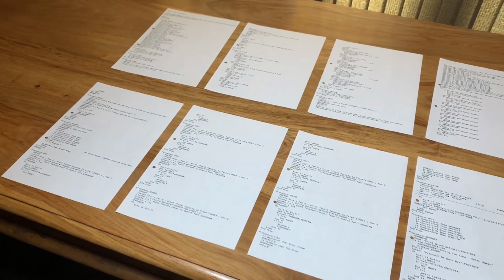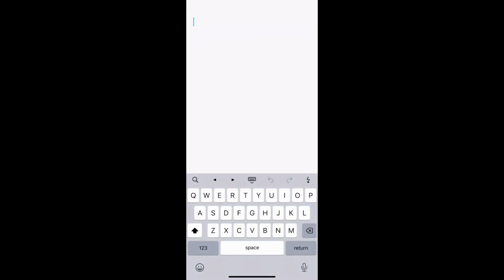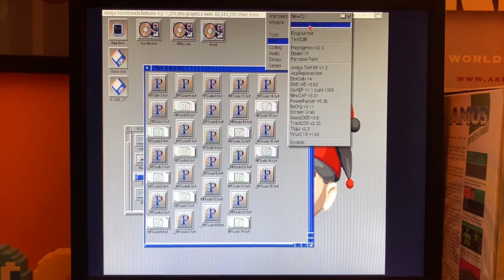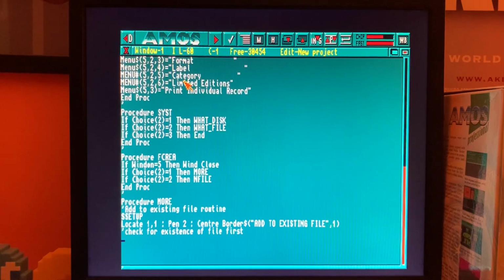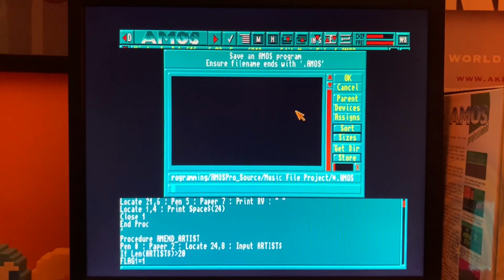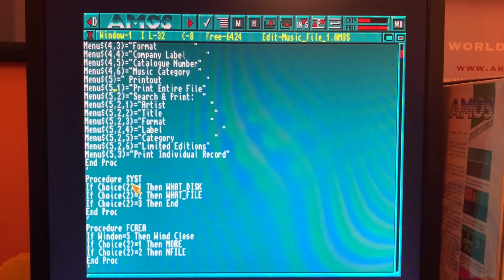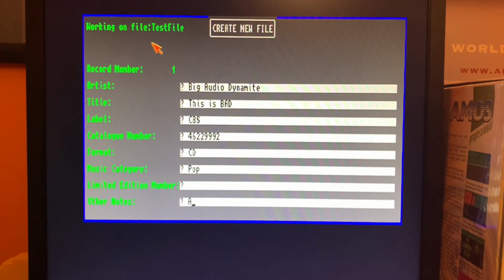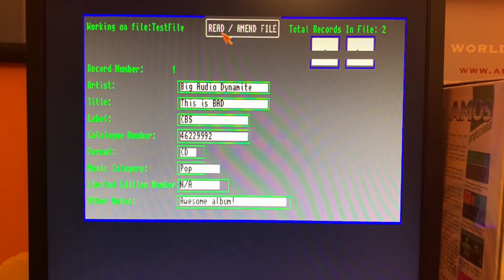Resurrecting AMOS code from the 90's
In this video I look at bringing back some AMOS code I wrote back in the 90's from source listings printed out on a dot-matrix printer.
How do I get this printed source code into my real Amiga A1200 so I can run the code? Watch the video to find out. 😁

This is an Amiga AMOS video, part of a series of AMOS videos I create from time to time.